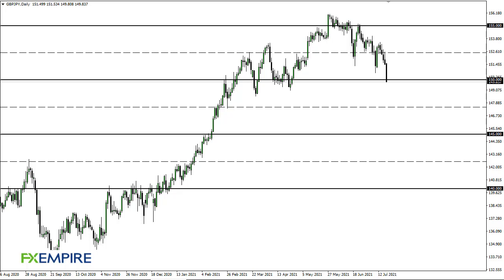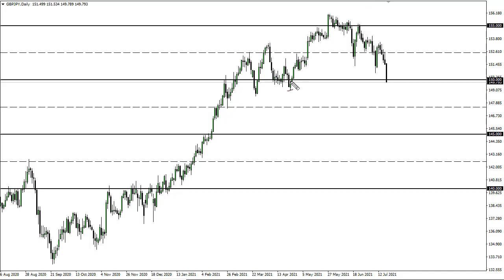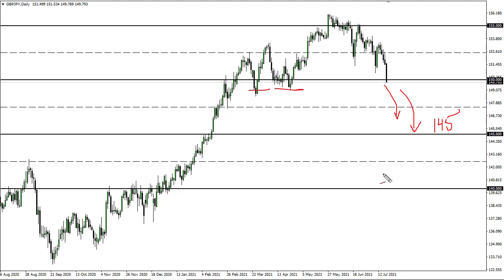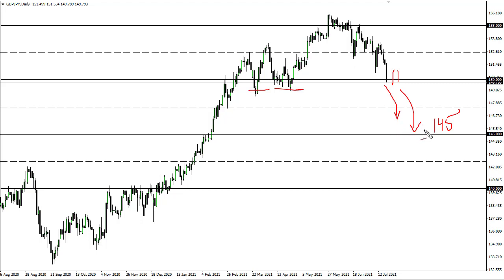GBP/JPY Technical Analysis for July 20, 2021 by FXEmpire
The British pound has gotten hammered to kick off the week against the Japanese yen, as we are now below the ¥150 level.